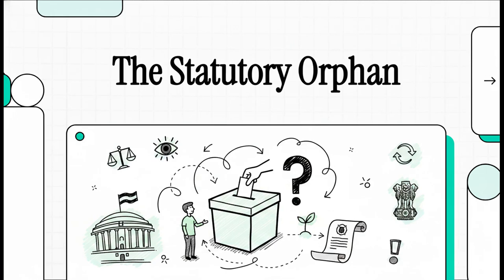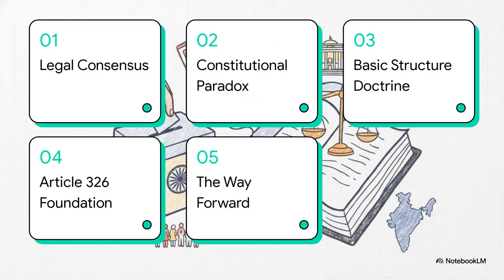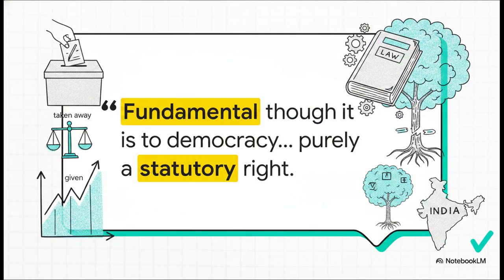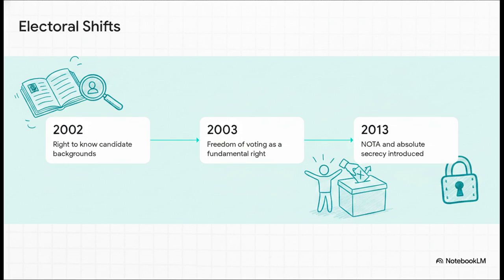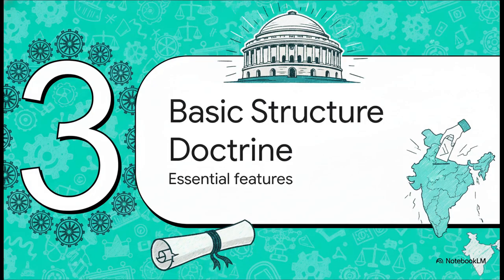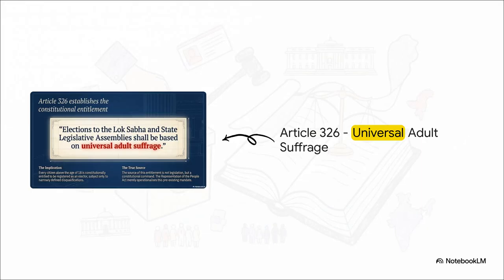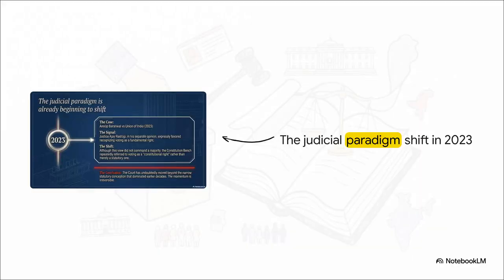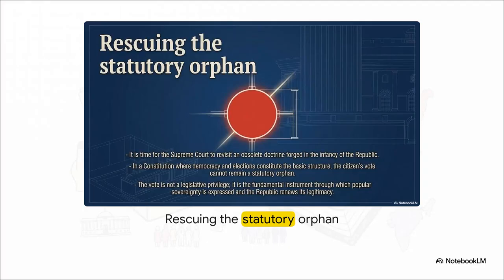The Franchise: The Constitutional or Legal Right..?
Constitutionalizing the Franchise: The Evolution of Voting Rights